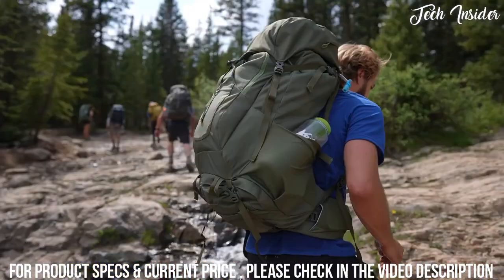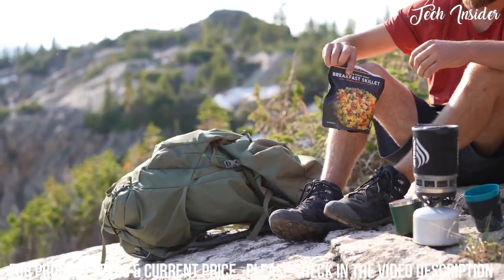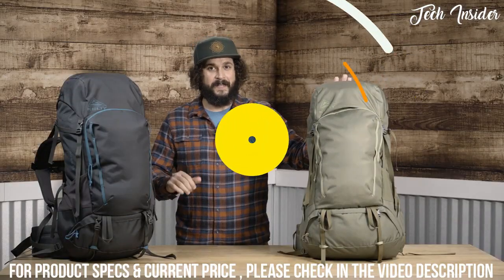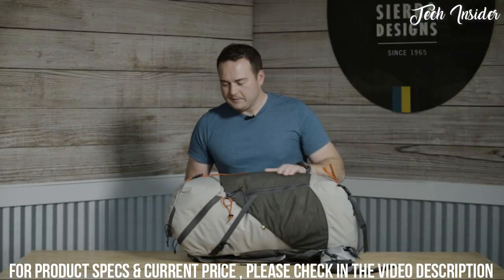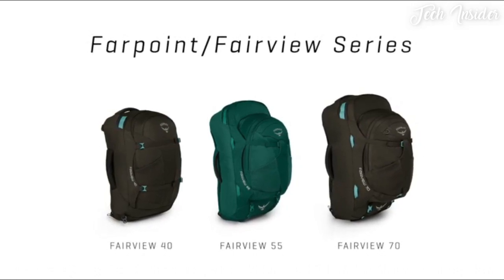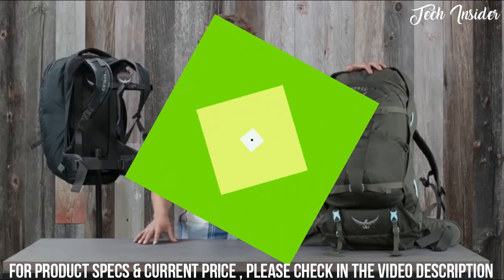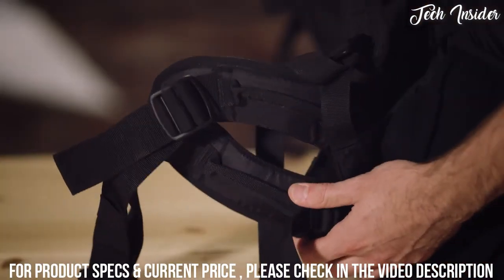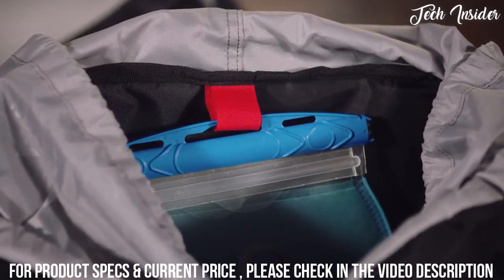Best Backpacking Backpacks On Amazon 2023 - Top 5 Backpacking Backpacks For Travel